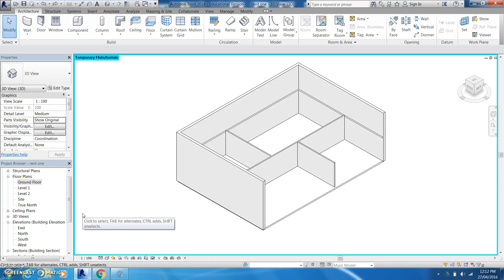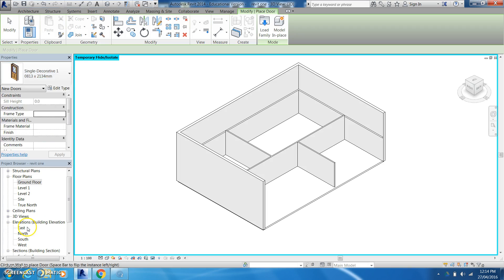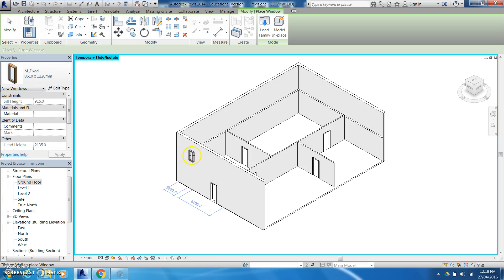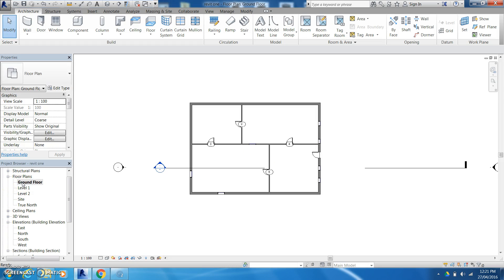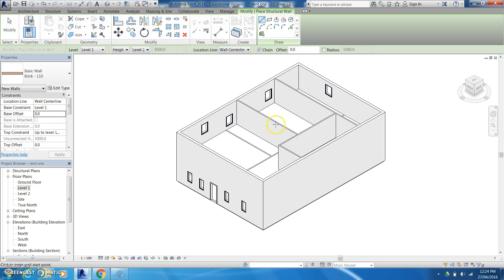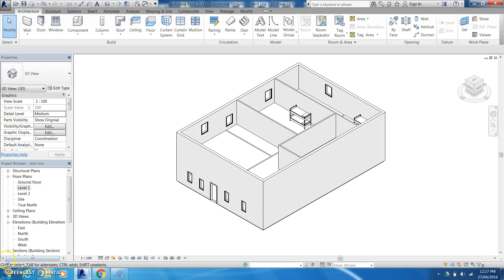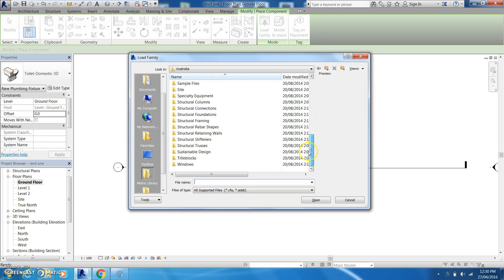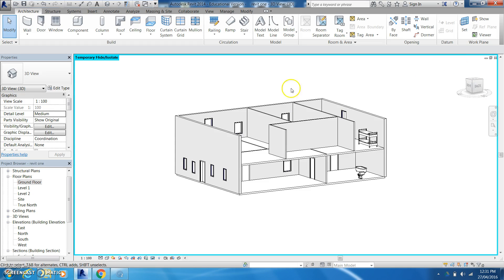Revit Basics 3